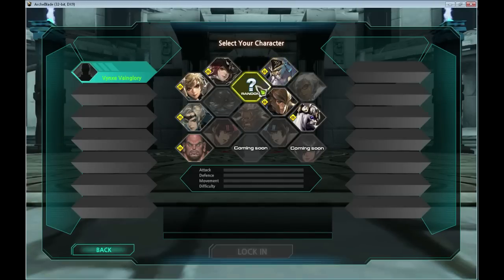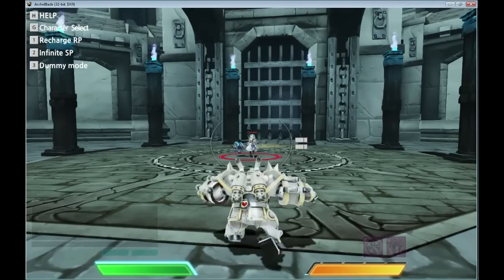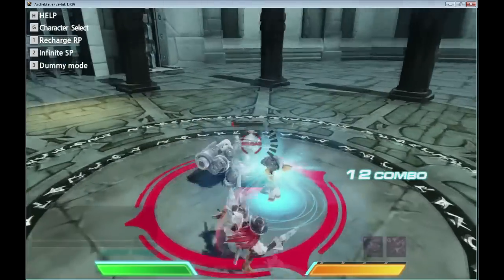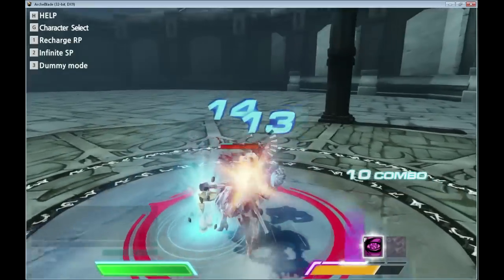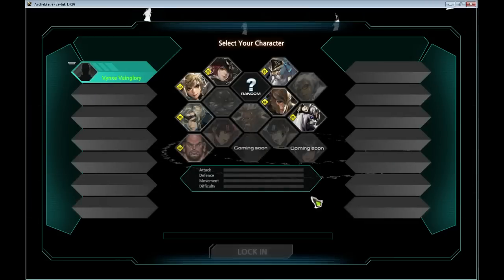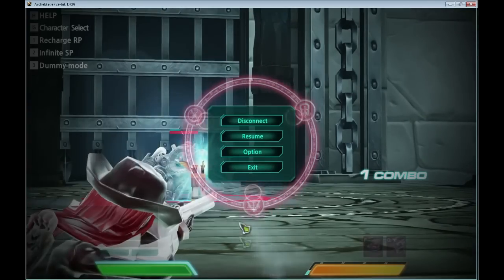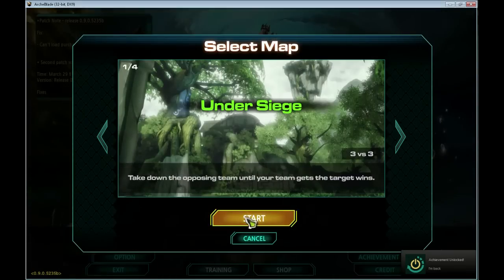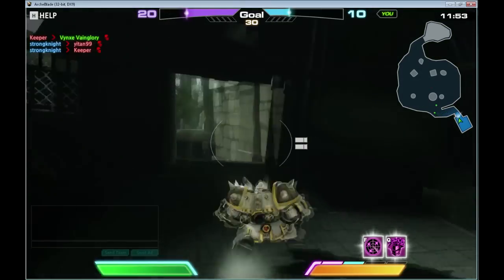Burst Impressions (Insomnia edition) - Arche Blade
In the untrackable hours of the time void; checking out new game on steam, getting ass kicked, but still fun!  There will definitely be more to come from this game.